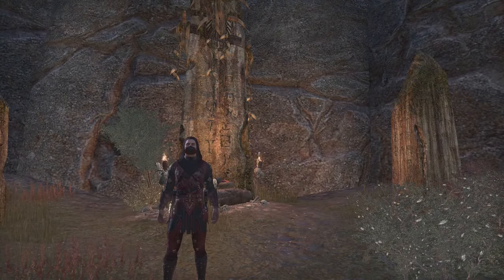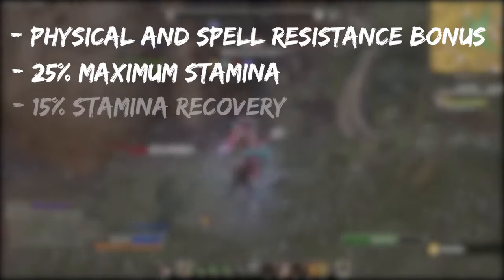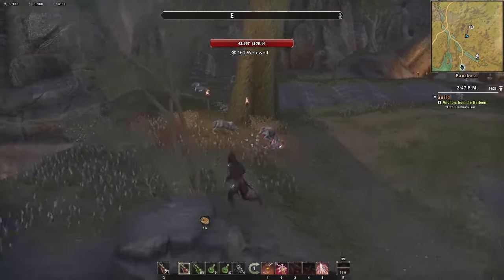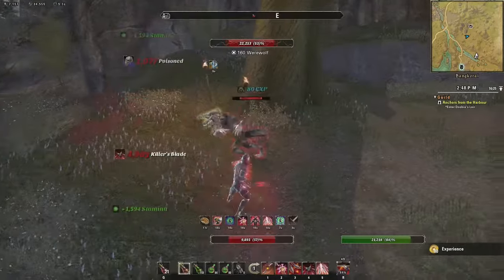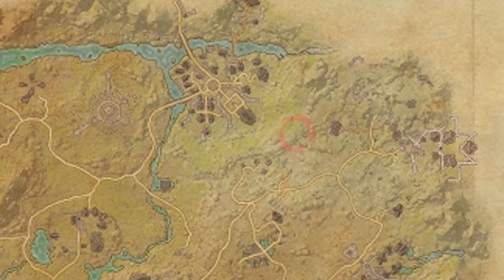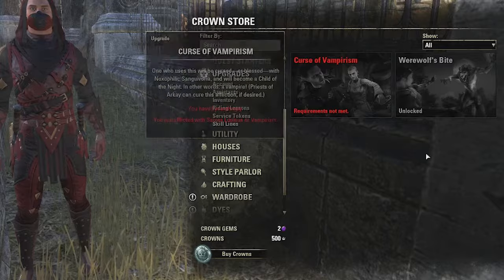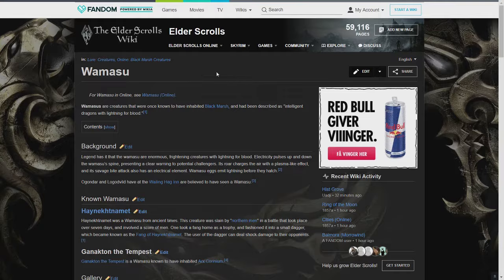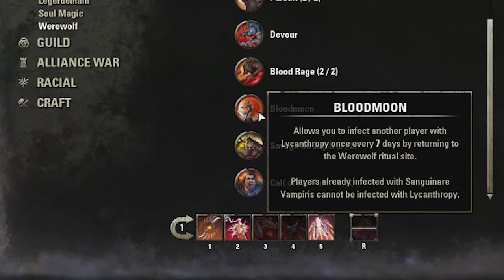How to Become a WEREWOLF in Elder Scrolls Online (ESO Guide)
This guide will show you, how to get infected with Sanies Lupinus and start your journey as a werewolf!